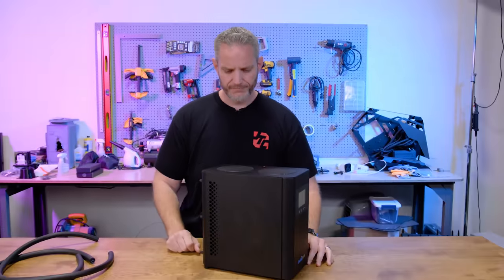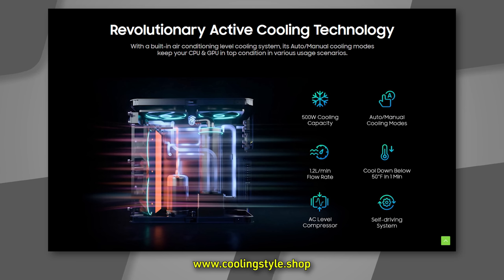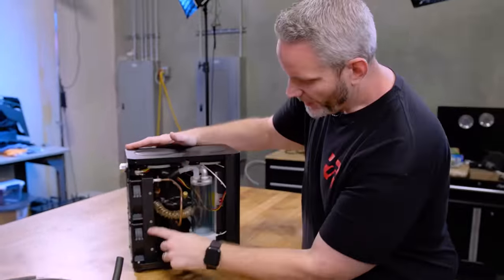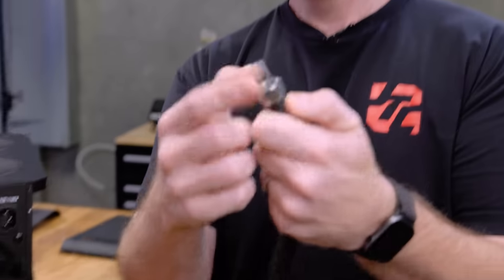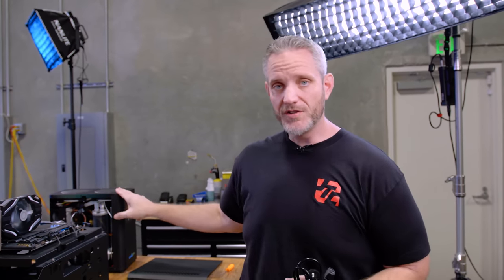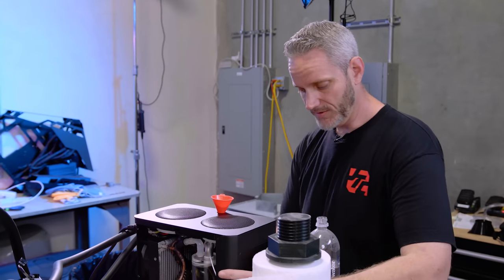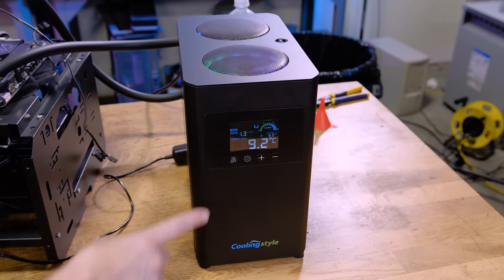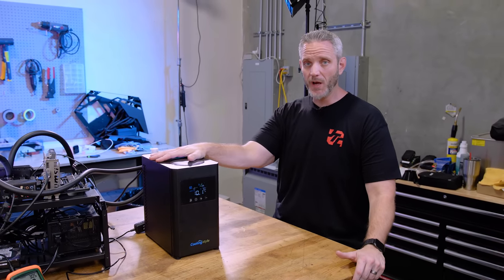This seemed Gimmicky... Turns out I was right!